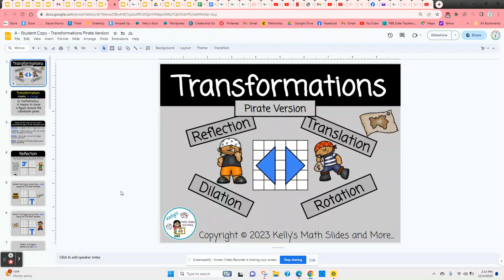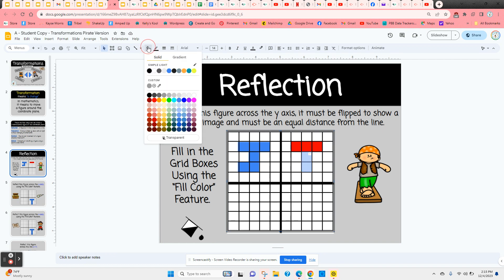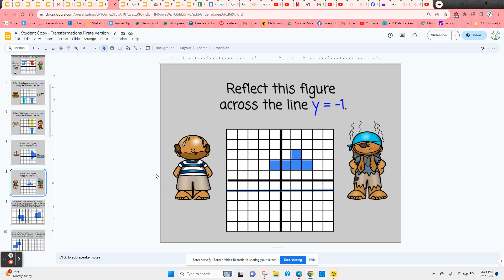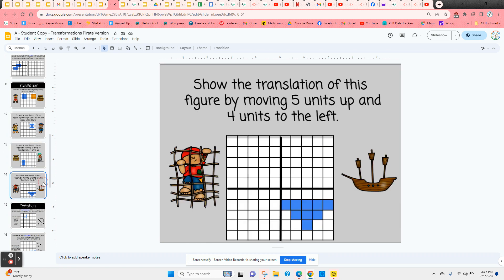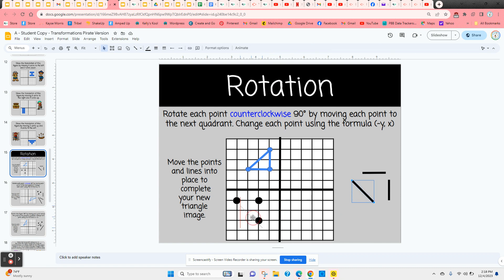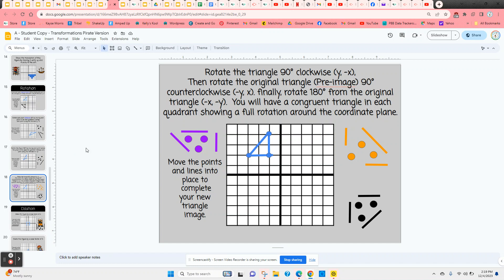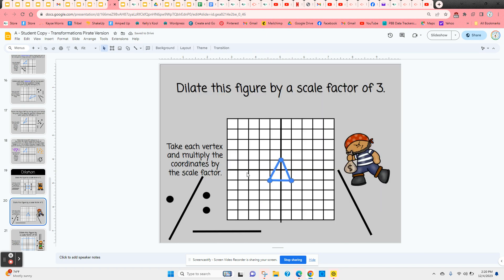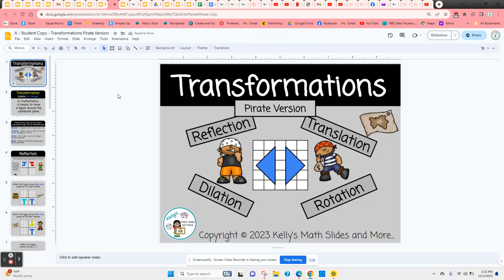Geometric Transformations - Pirate Version